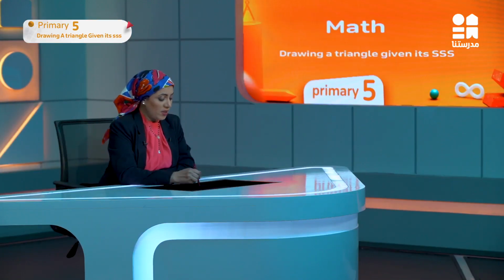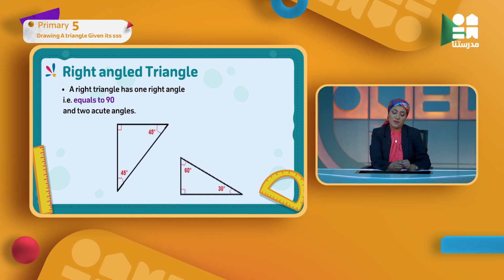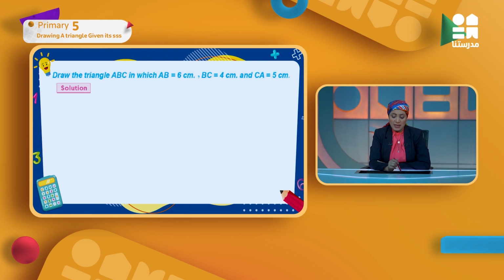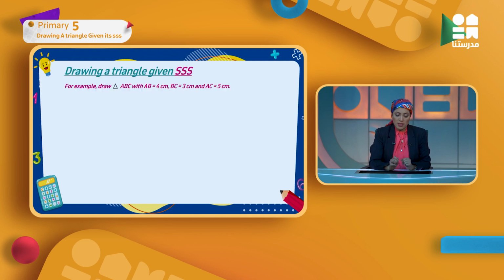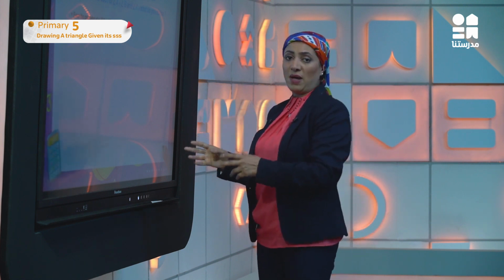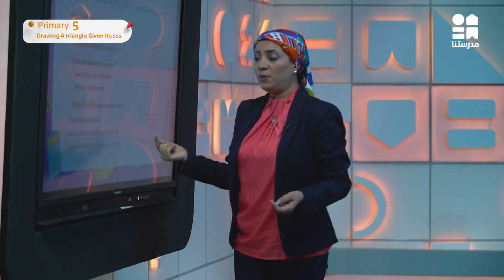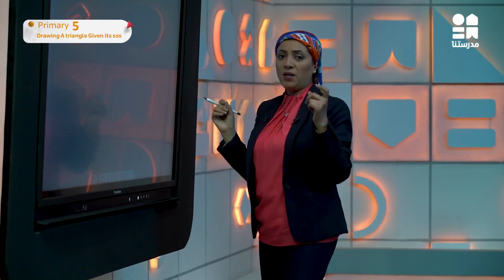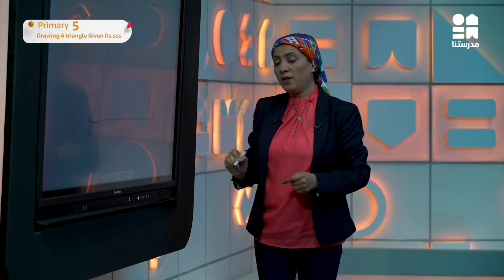Math | الصف الخامس الإبتدائي | Drawing a triangle given its SSS